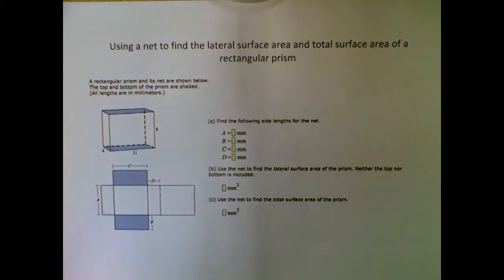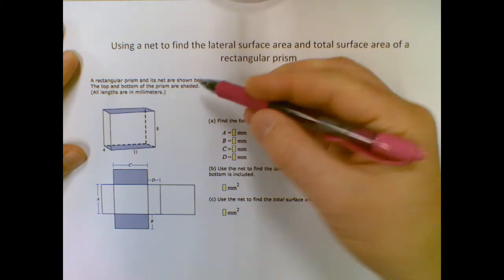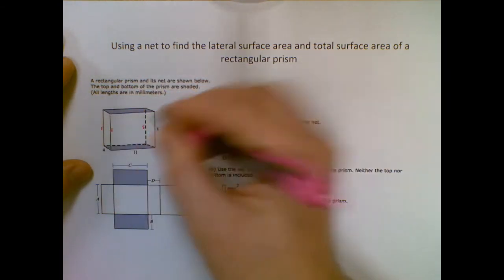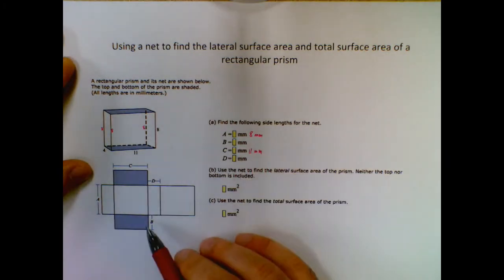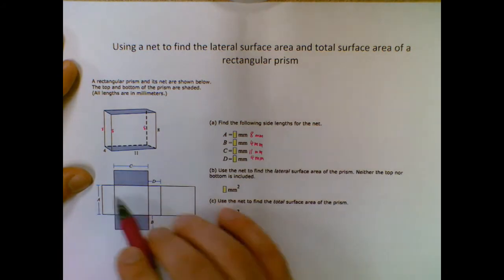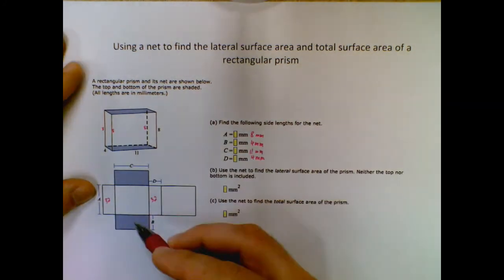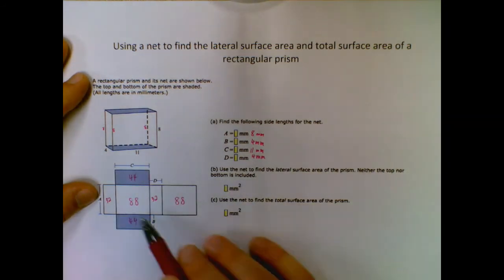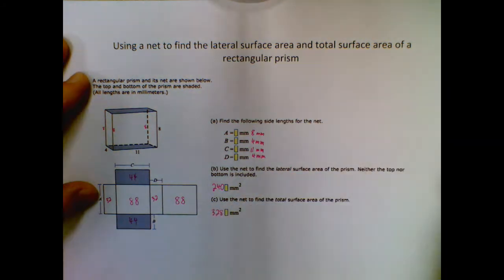Geometry - Using a net to find the lateral surface area and total surface area of a rectangular pris